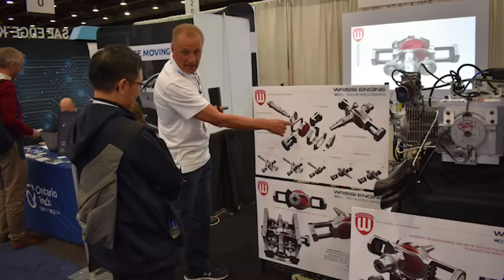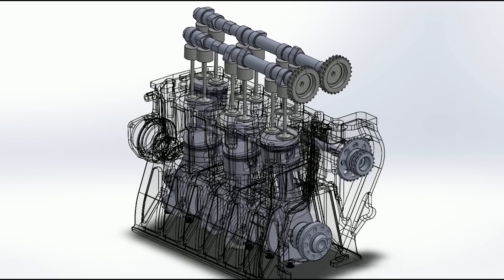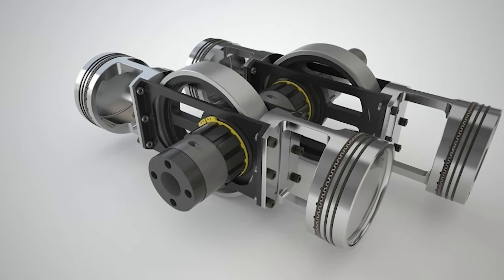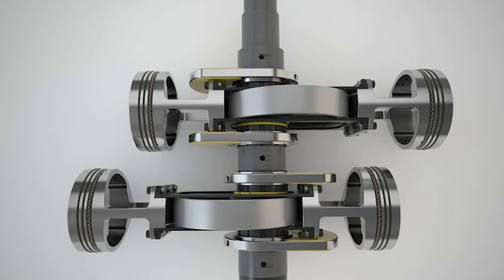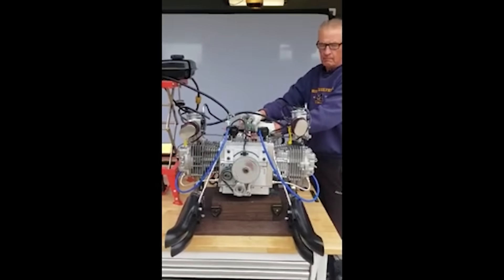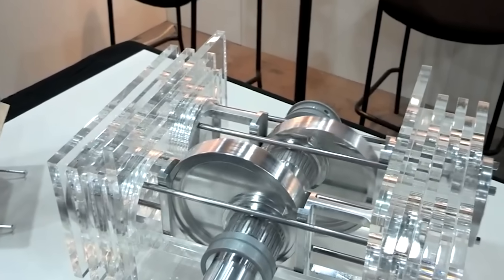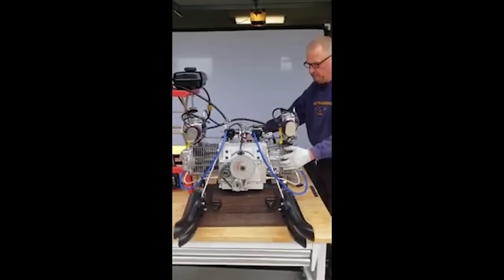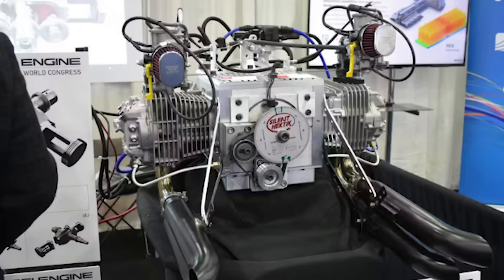The Waissi Engine: Reinventing The Combustion engine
While the world speeds into electric vehicles, there remains a stubborn few who refuse to give up on the internal combustion engine. Not because they’re idiots stuck in the past, but because they see potential where others see obsolescence. Among them is Gary Waissi, a physics professor turned engine inventor, whose creation—the Waissi engine—is one of the most intriguing and technically clever reinventions of the piston engine in recent decades.